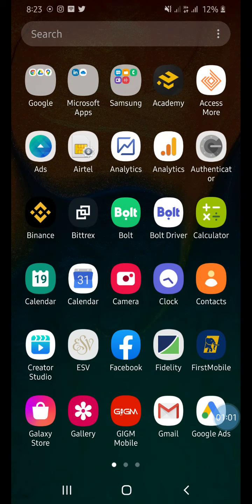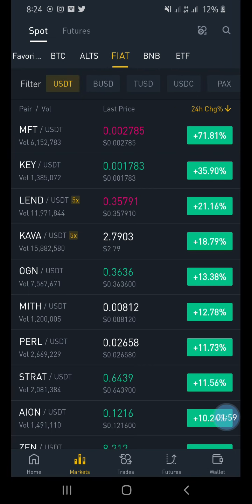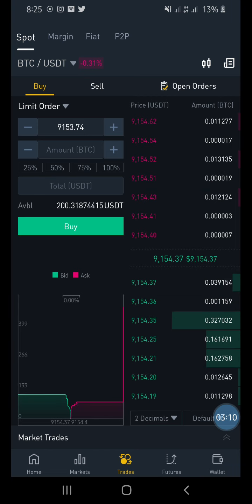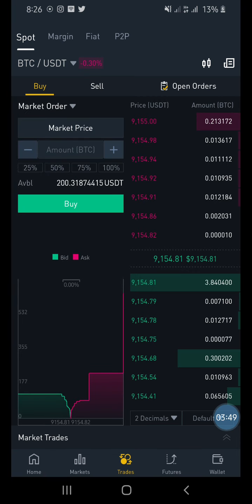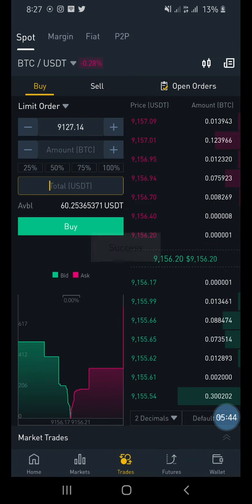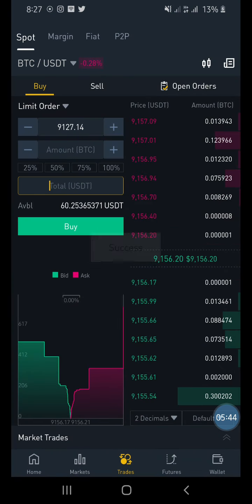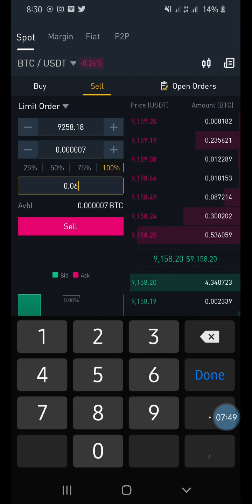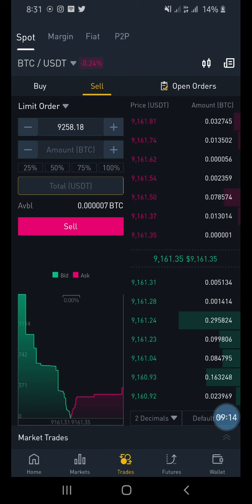HOW TO TRADE CRYPTOCURRENCY ON BINANCE EXCHANGE